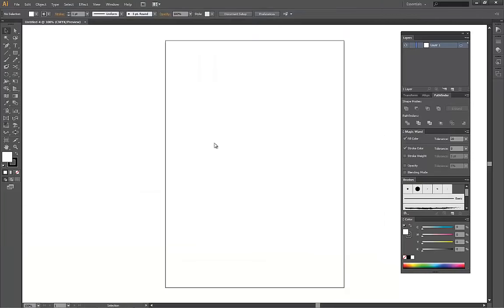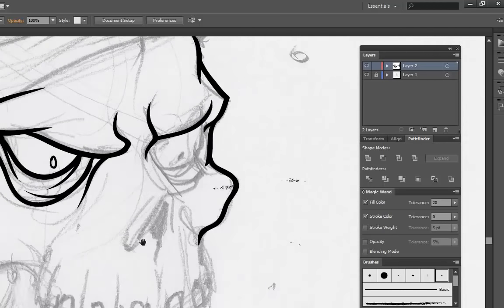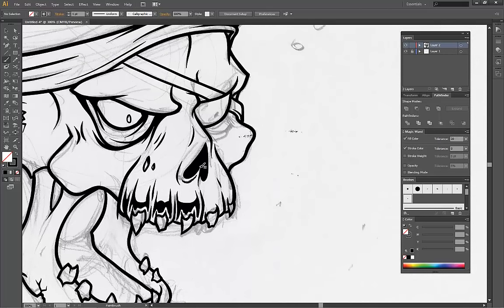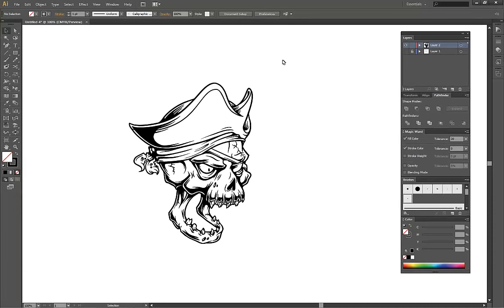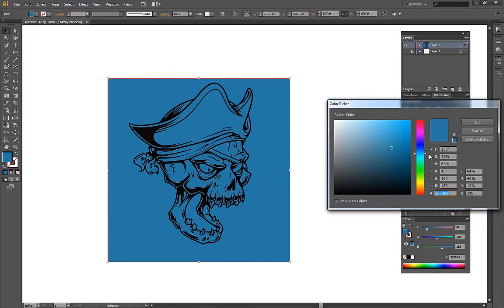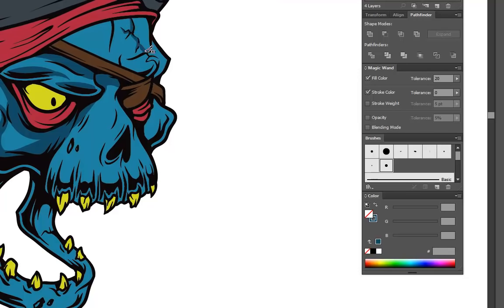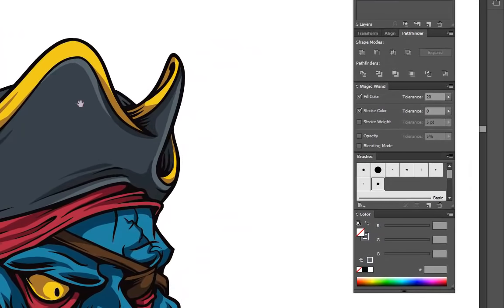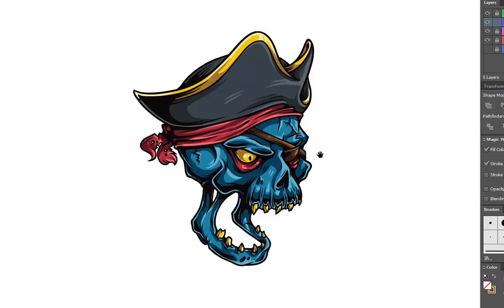Adobe Illustrator Tutorial: How to Draw a Vector Pirate Skull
This tutorial was made by one of the artists Ioana Șopov. and get similar design resources created by her and the rest of our talented team The tutorial was created in Adobe Illustrator CS6 with a Wacom Intuos 5 and took 45 minutes in real time.